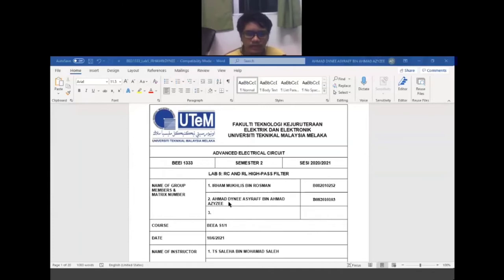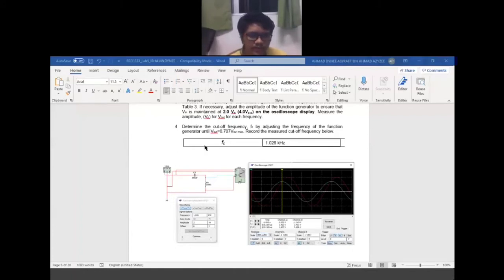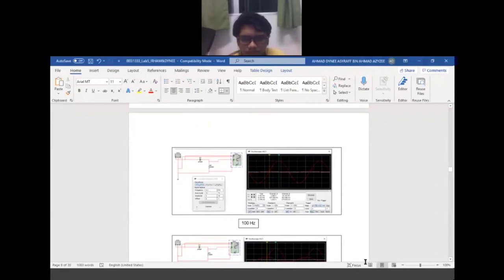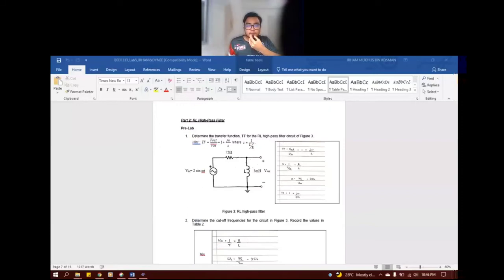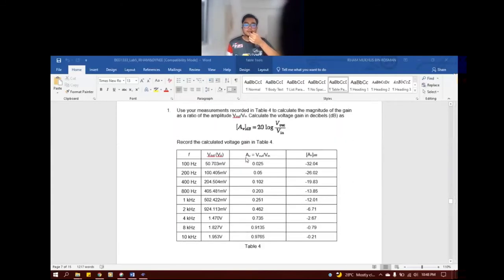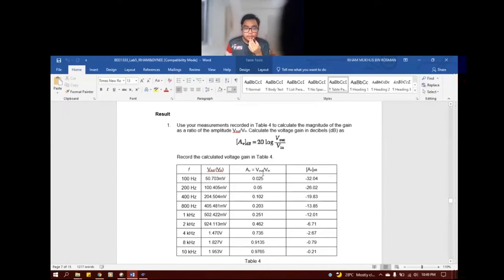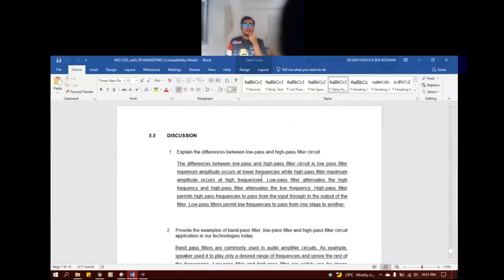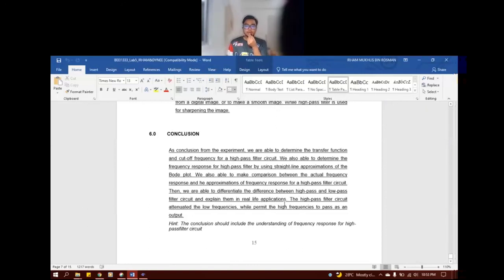LAB 5 : RC AND RL HIGH-PASS FILTER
BEEI 1333 ADVANCED ELECTRICAL CIRCUIT
IRHAM MUKHLIS BIN ROSMAN (B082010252)
AHMAD DYNEE ASYRAFF BIN AHMAD AZYZEE (B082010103)